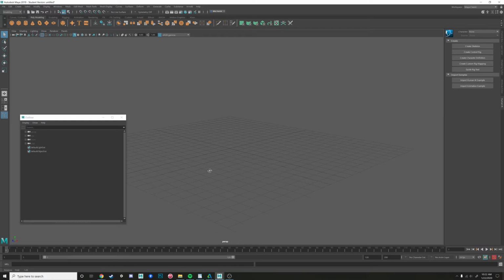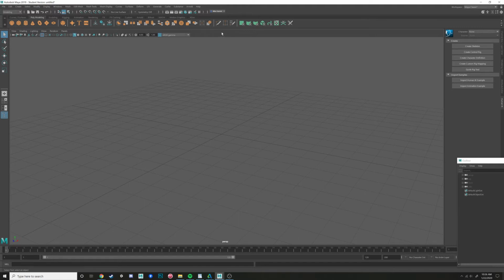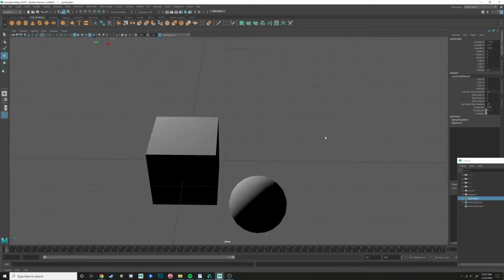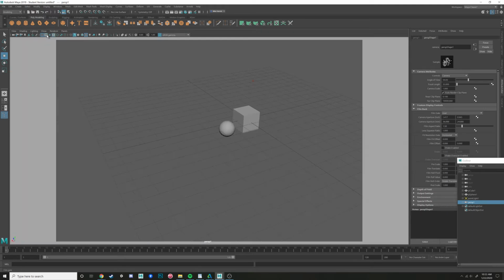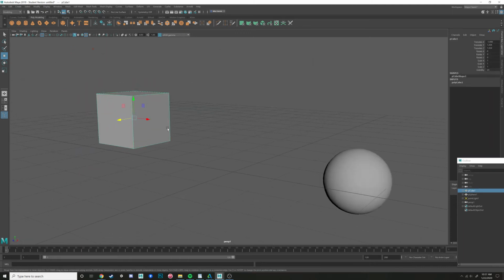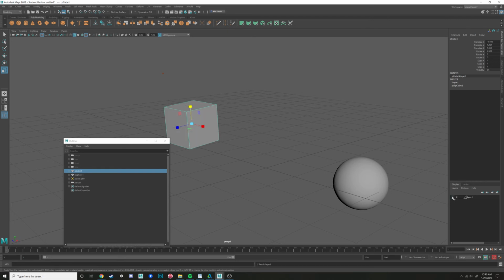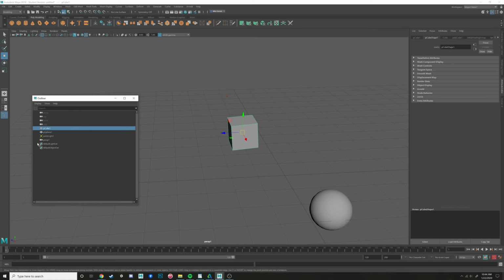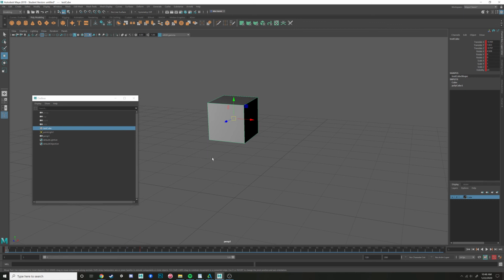Intro to Maya Menus and 3d space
Brief intro to 3d in Maya